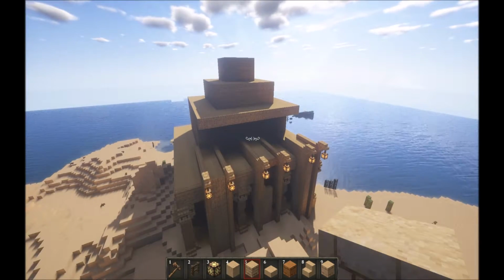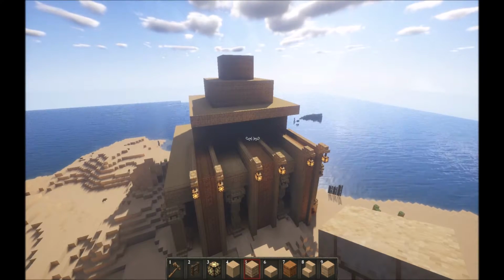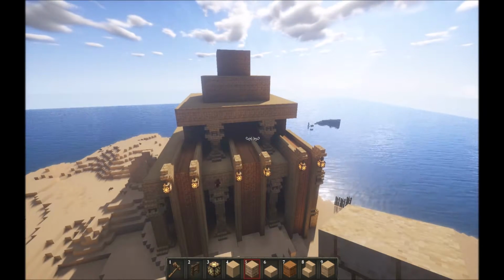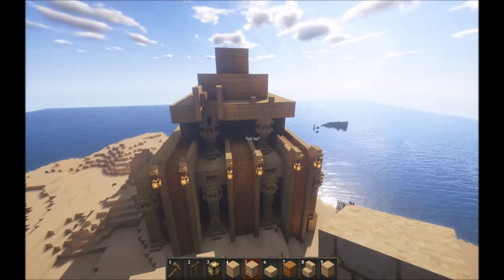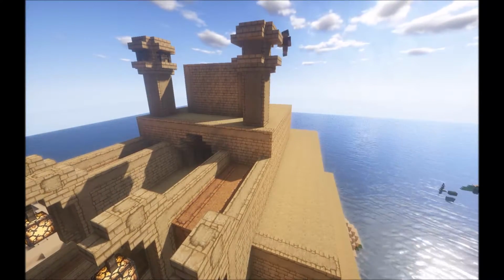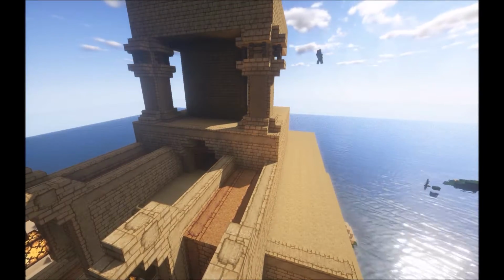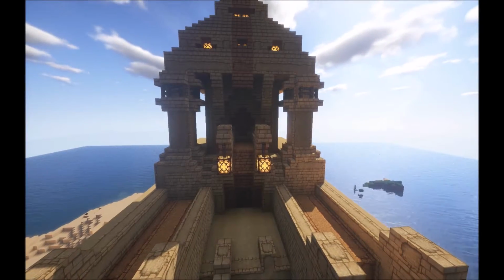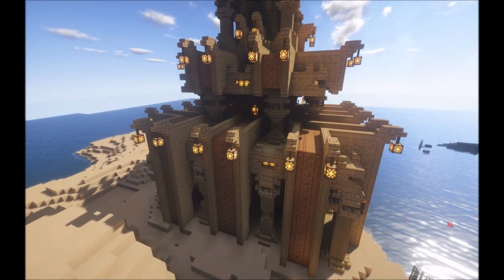Minecraft Let's Build: A Desert City | Ep. 2 - Warlock Chamber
Part 2 of the Desert City build. Here I tackle the Warlock Chamber, a building that is inspired by the Hanging Gardens.